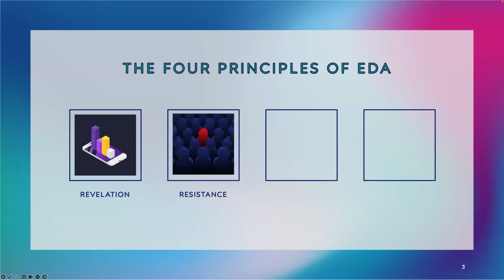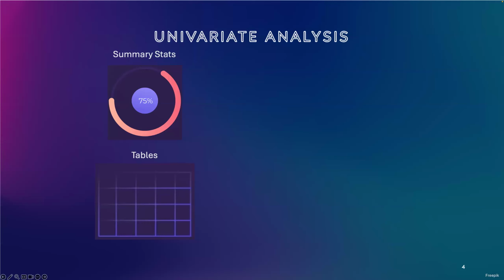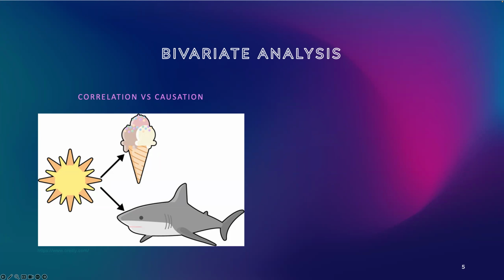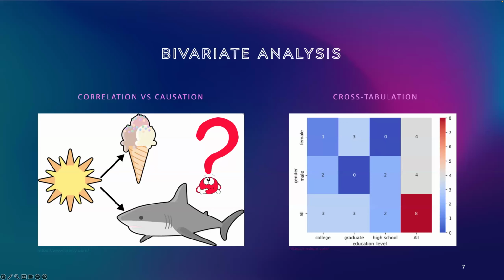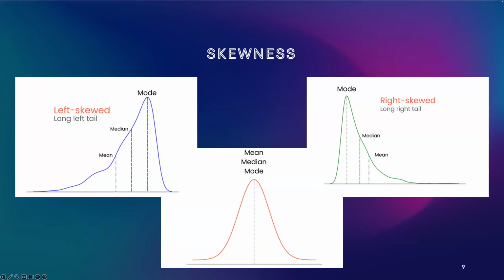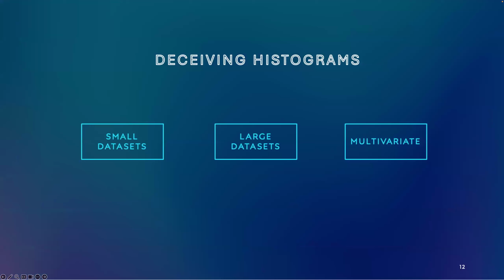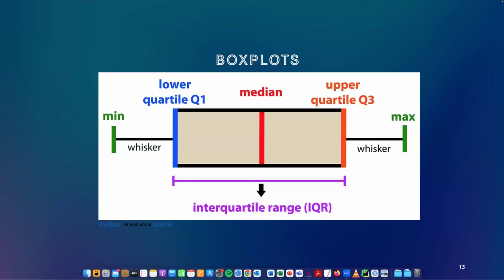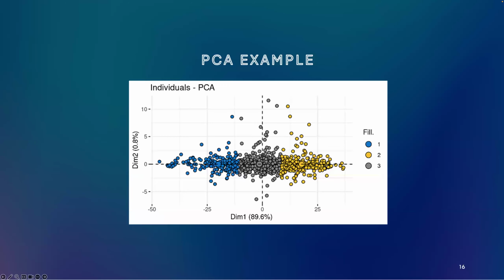Exploratory Data Analysis (EDA)